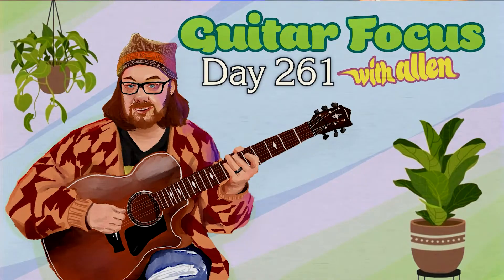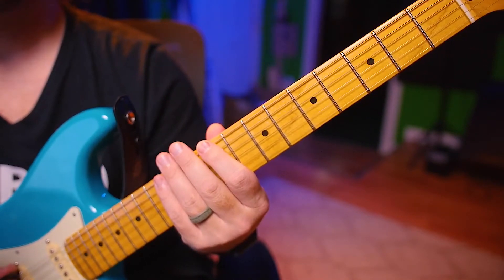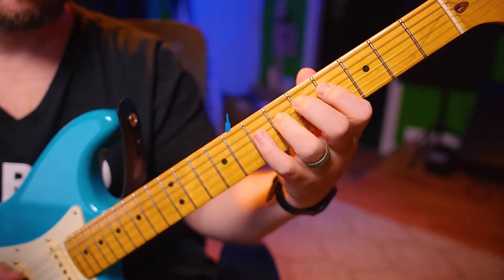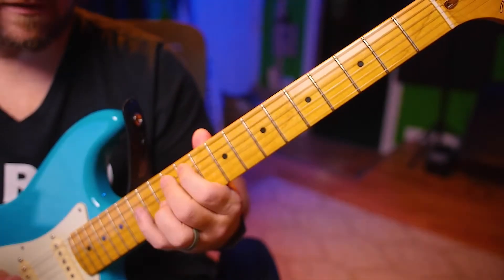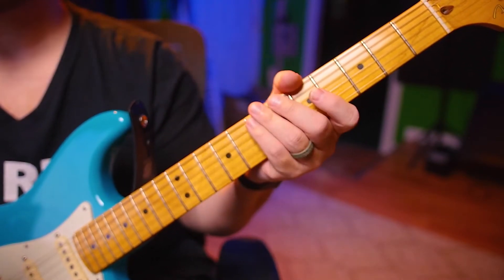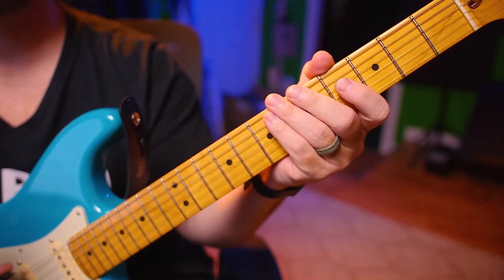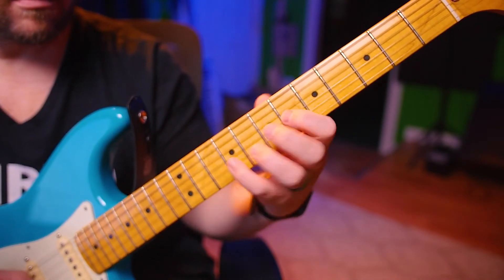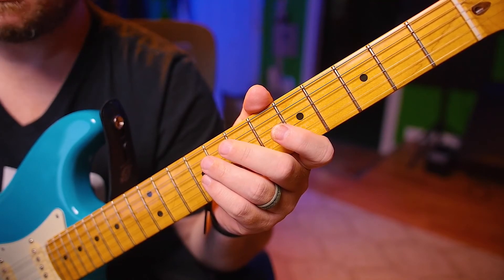2022 Year of Guitar Day 261 [Daily GUITAR Exercise]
Guitar focus for 2022.